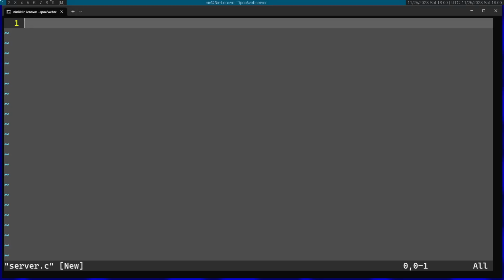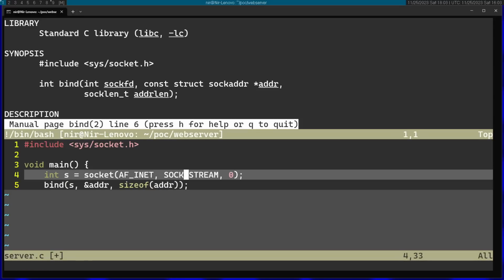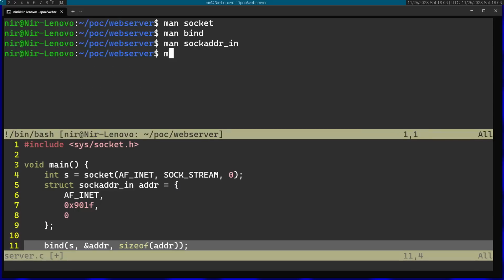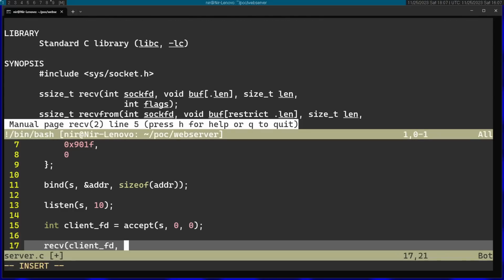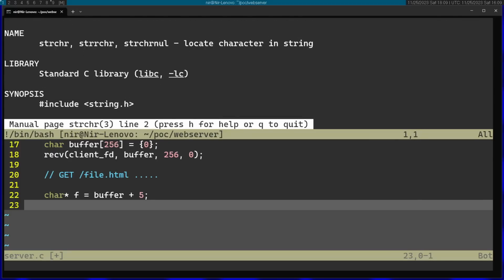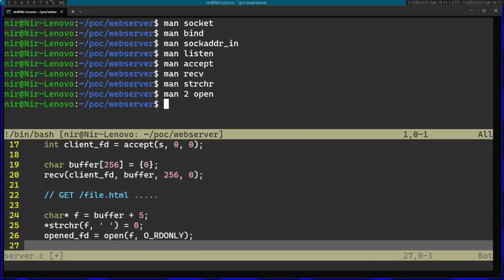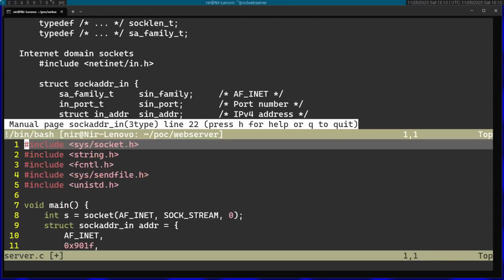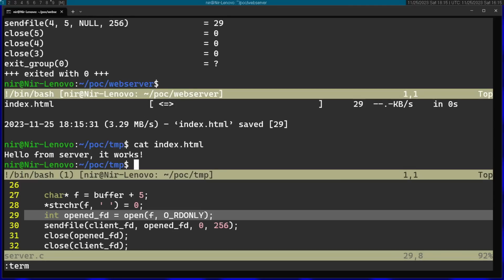Making Minimalist Web Server in C on Linux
In this video I will make a simple HTTP web server with the C Programming Language.

The code is not for production and only for fun :)

You can view the code I wrote in the video over